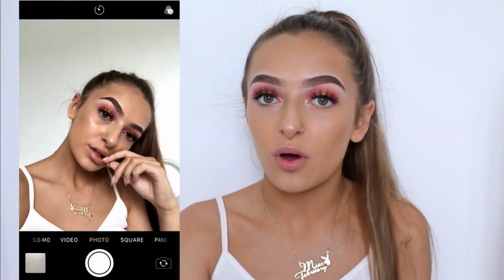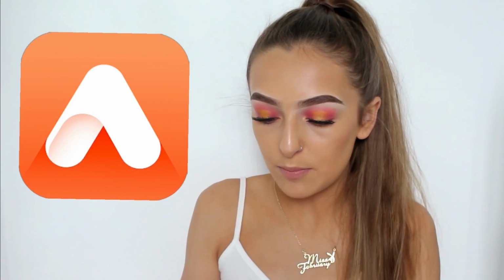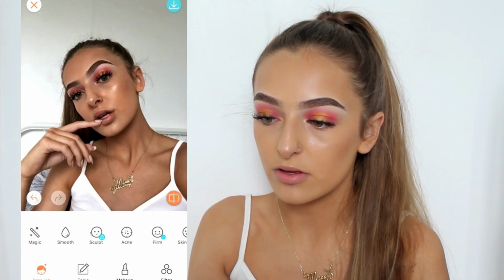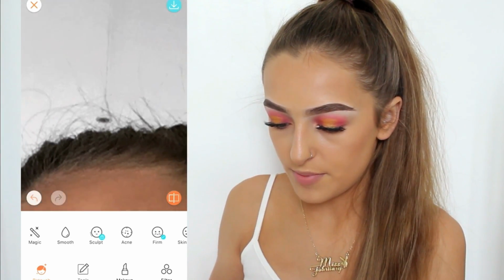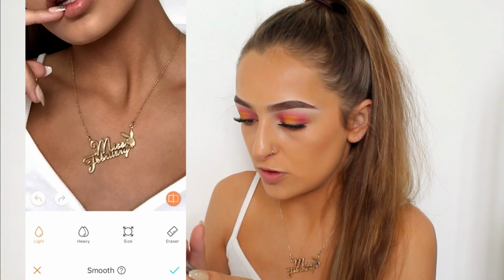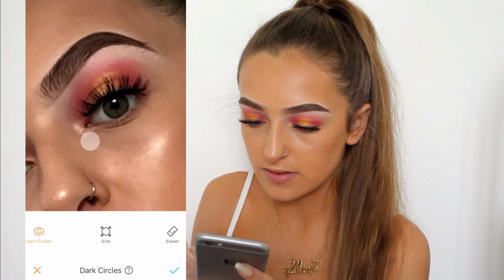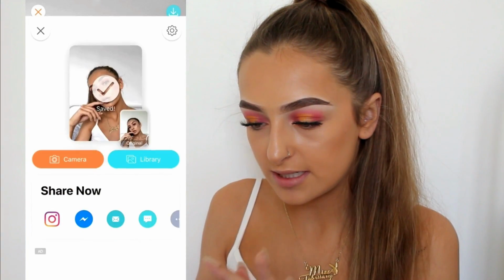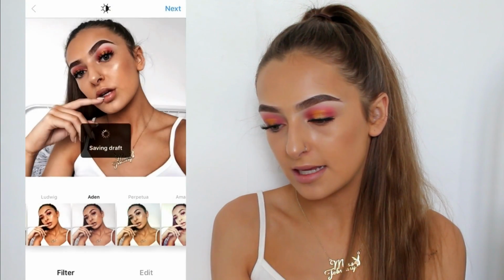how i edit my instagram pictures | Amy Menzies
hey lovelies ,

in this video i showed you specifically how i edit my selfies but if you want a separate video on how i do the doodles then let me know x

thanks for 70k !

my links -My Snapchat; amy17xo
My Twitter; amy_menziess ( yes with 2 s')

FAQ-
Where are you from ? West Yorkshire , UK
How old are you ? 17
When is your birthday ? 17th February
What do you film with ? Canon 700d
What do you edit on ? Wondershare Filmora

Any companies that want to do a collaboration with my channel